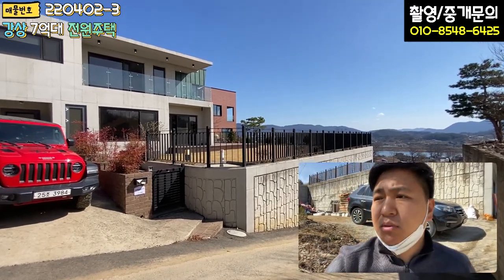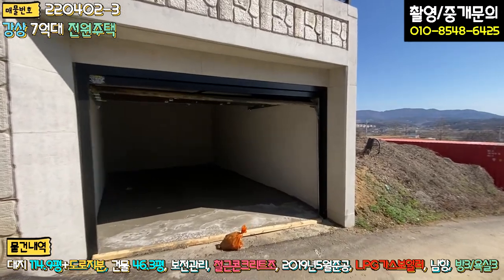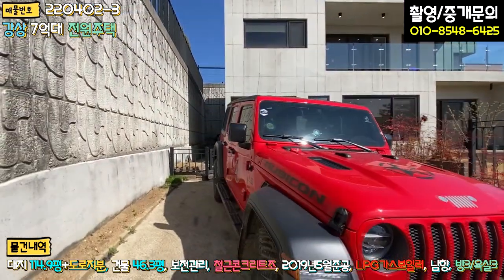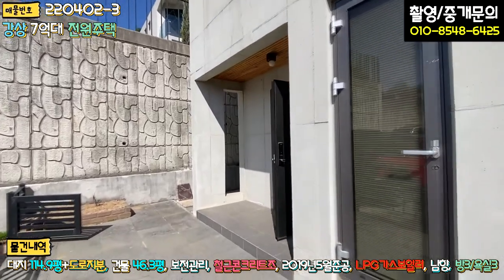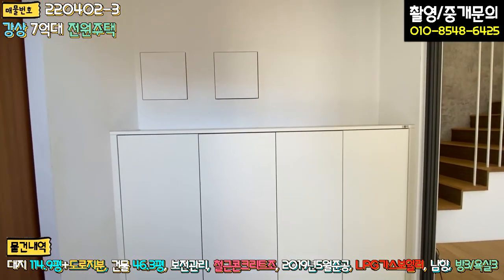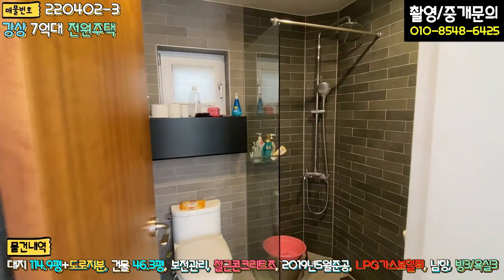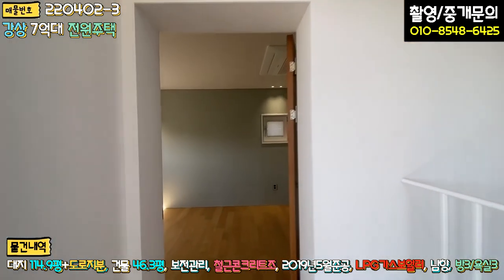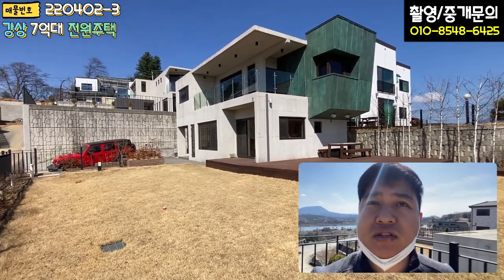양평전원주택 / 매매7억 / 구해줘 홈즈 1등매물 강상면 남한강조망 고급전원단지내 노출콘크리트마감 디자인주택 / 양평급매물 / 대원부동산 220402-3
젊은피로 최선을 다하는 양심중개 양평 대표부동산 대원부동산입니다. 홈페이지 주소를 클릭하세요. 더욱 많은 매물을 보실 수 있습니다. 아래에 '더보기' 하시면 상세정보가 나옵니다.
▶ 매물번호 : 220402-3
▶ 중개대상물종류 : 단독주택
▶ 거래형태 : 매매
▶ 가격 : 7억원
▶ 입주가능일 : 즉시가능
▶ 소재지 : 경기 양평군 강상면 교평리
▶ 토지면적 : 380㎡(114.9평)+도로지분(24평), 건축면적 : 128.37㎡(38.8평)/주차박스 24.79㎡(7.49평)
▶ 용도지역 : 보전관리지역, 수변구역
▶ 건축구조 : 철근콘크리트구조
▶ 총층 지상/지하 : 지상 2층
▶ 방수/욕실수 : 방 3개 / 화장실 3개
▶ 방향 : 남향,동향
▶ 난방 : LPG가스보일러
▶ 사용승인일 : 2019년05월09일
▶ 주차대수 : 2대
▶ 기타시설 : 상수도, 정화조

사무소명칭/대표 : 대원공인중개사무소 / 대표 김대원
중개사무소 등록번호 : 제 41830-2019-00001 호
사무소위치 : 경기 양평군 양평읍 중앙로 107 3층 301호